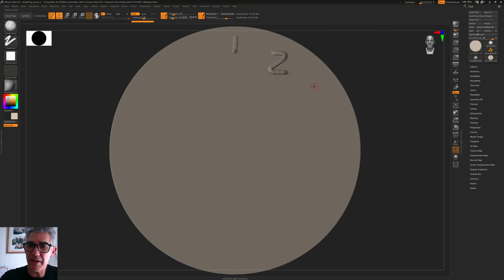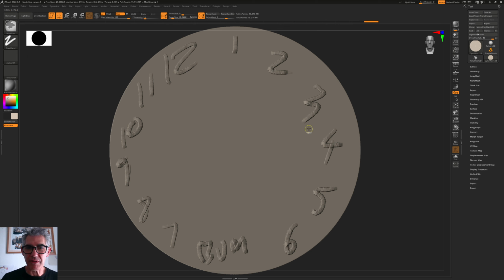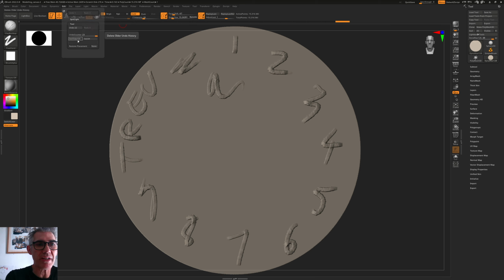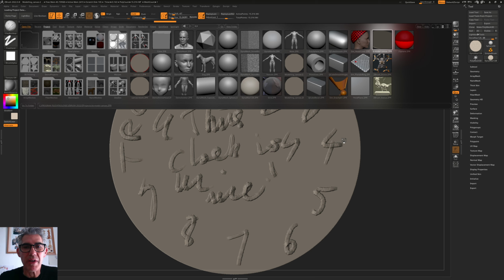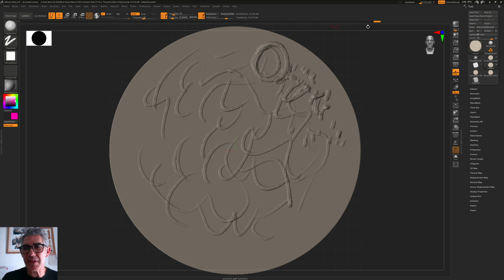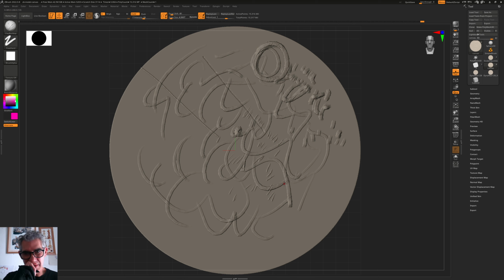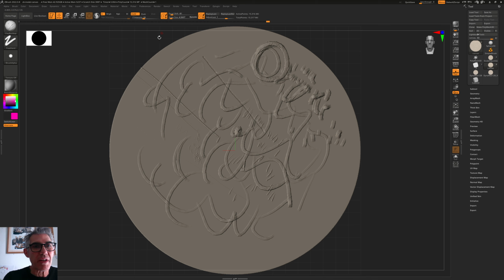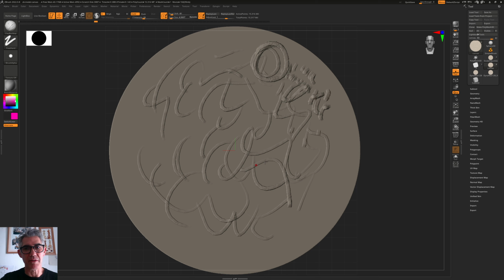Relief sculpting with Zbrush - undoing stuff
I completely forgot to mention anyhting about unding strokes in Zbrush.
It's pretty standard, but there's a couple of extra things to know about...